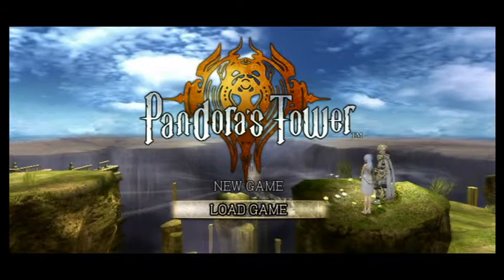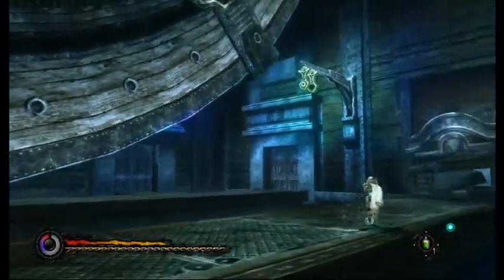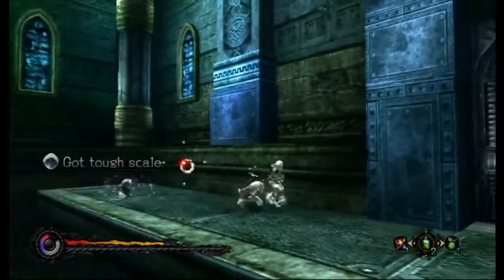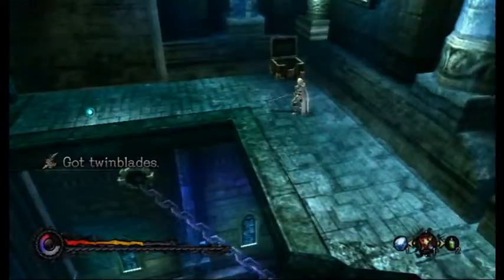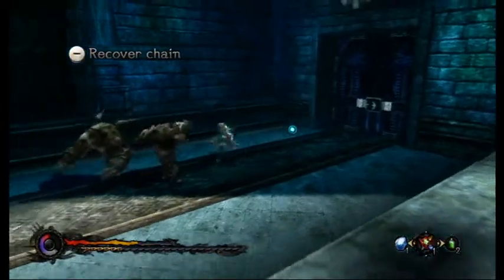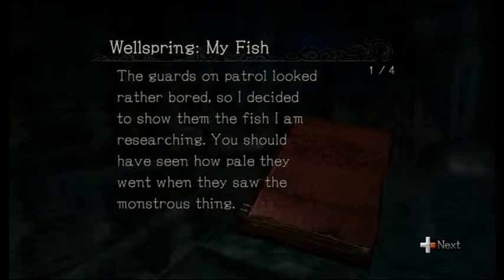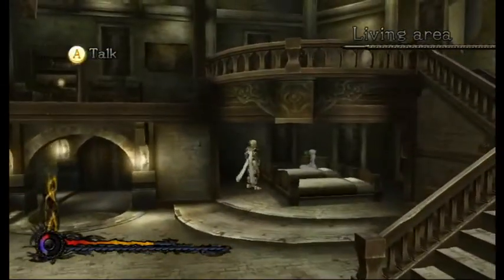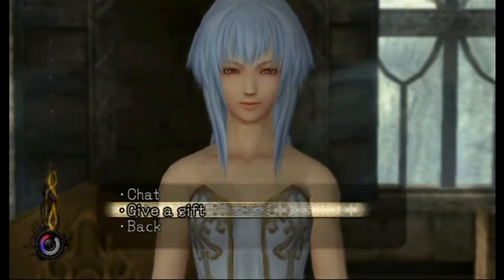Pandora's Tower - Ep.6 - Wellspring Steeple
We enter the third tower: the Wellspring Steeple!